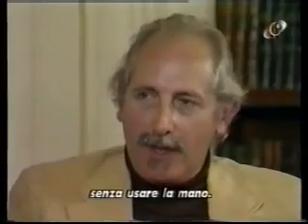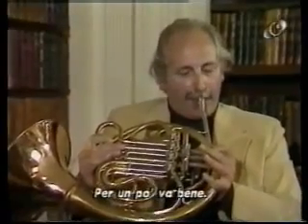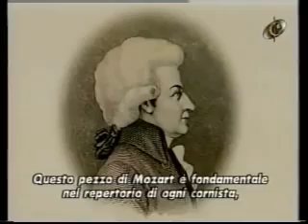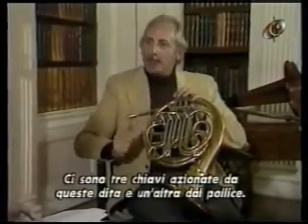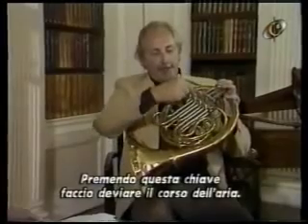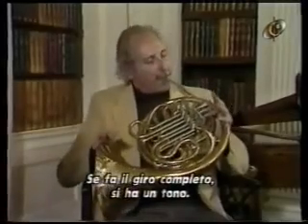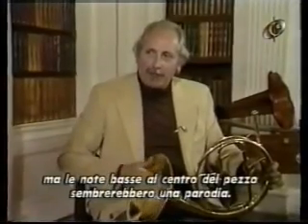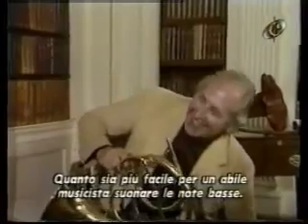Barry Tuckwell french horn lesson part 3(Improved Audio)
I do not own this. I simply made the audio quality better
Original video belongs to the channel of Angelo Bonaccorso